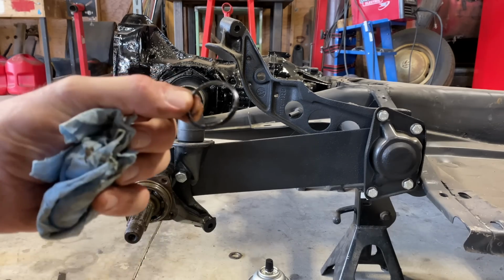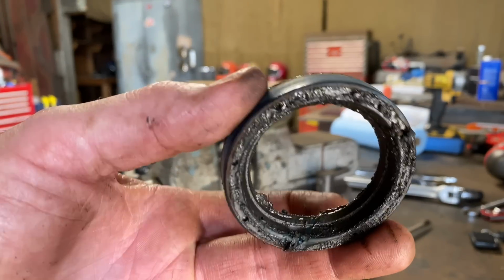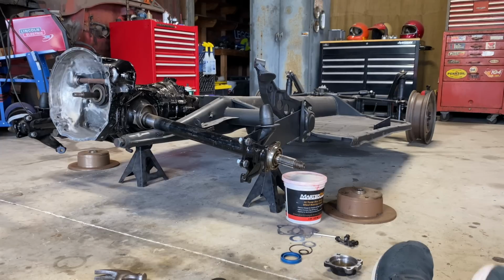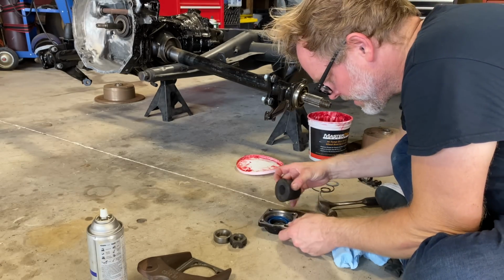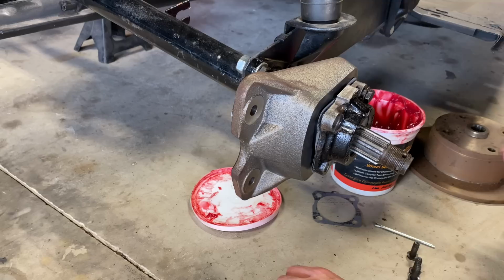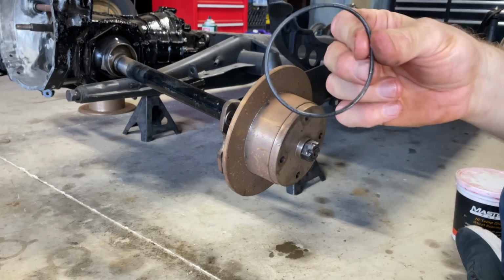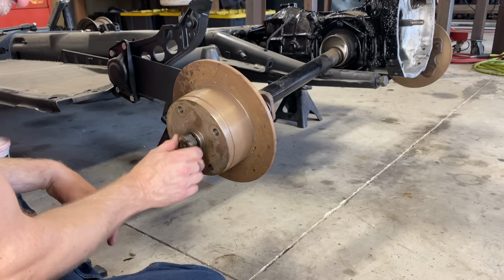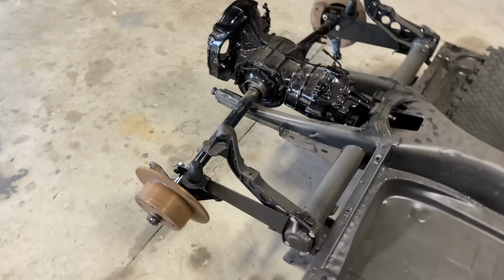VW Karmann Ghia Chassis - Rear Disc Brakes & Transmission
Today we get the 1967 VW Karmann Ghia chassis ready for the road. ctmoog, ct, ct's garage, ctmusic